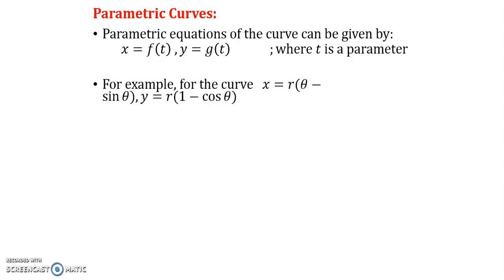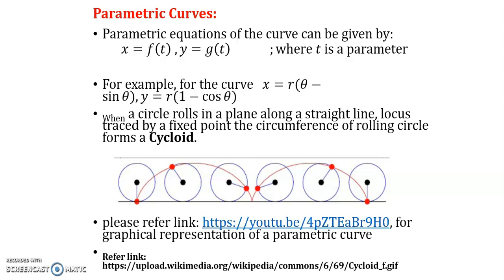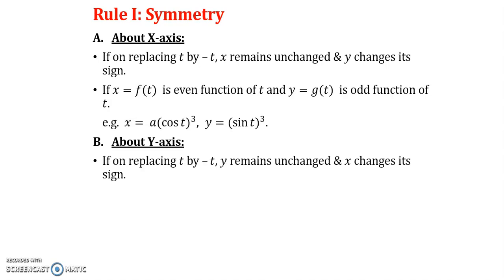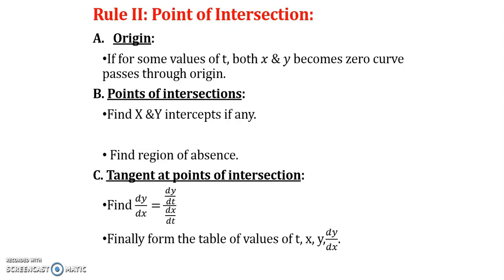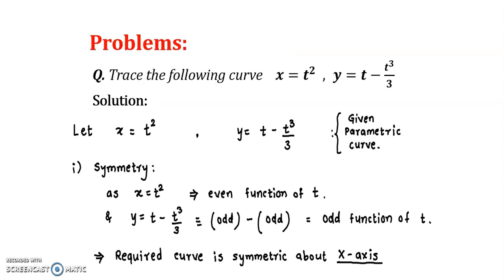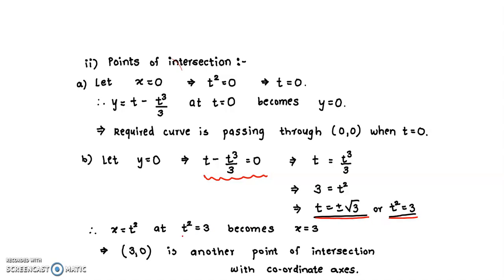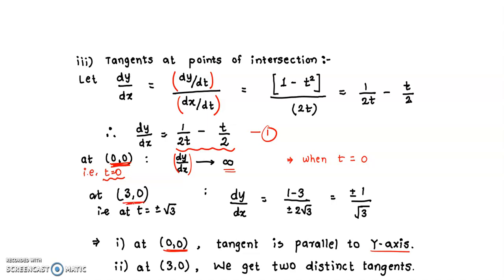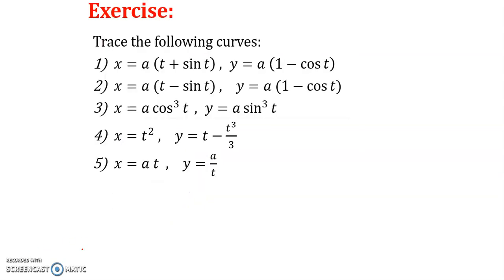Parametric Curve Tracing Procedure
How to Trace a Parametric Curve?

M-II